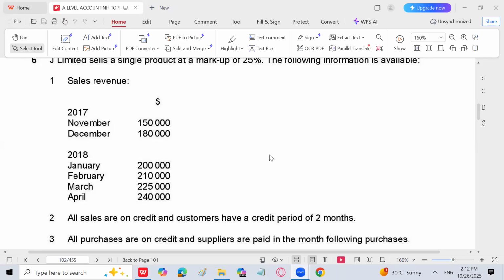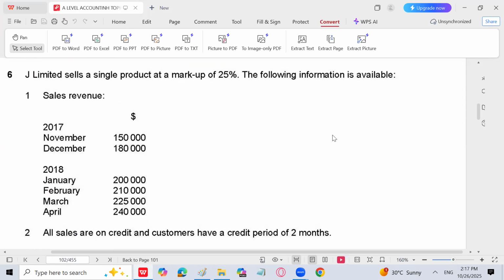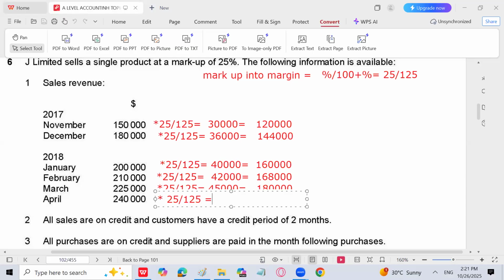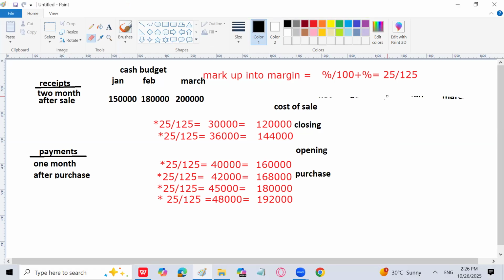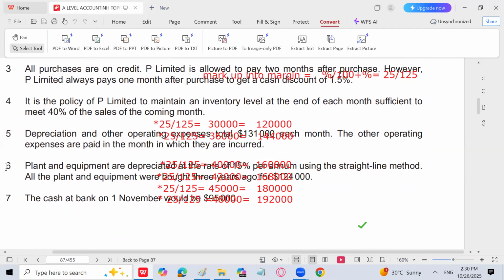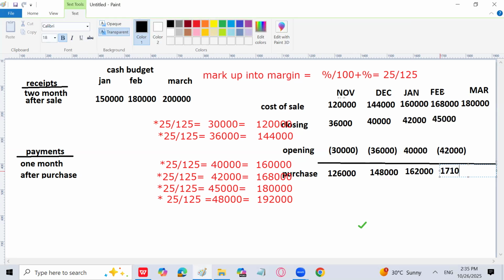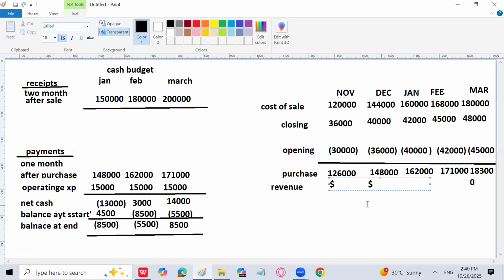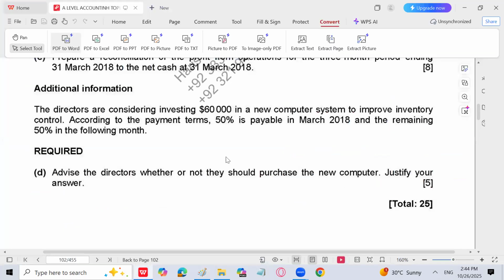A -2 -Accounting - Budgeting - Cash Budget Lecture-10-ON 17 32